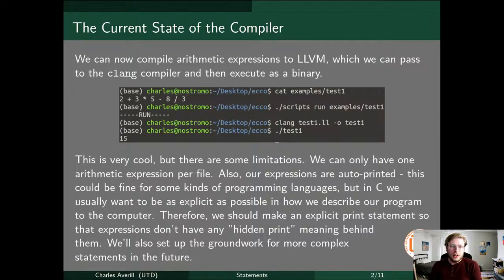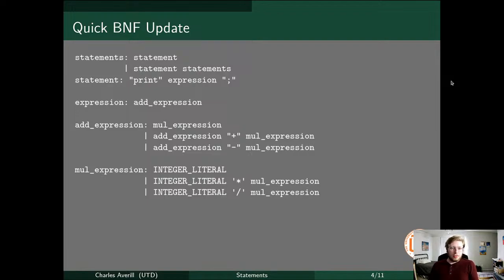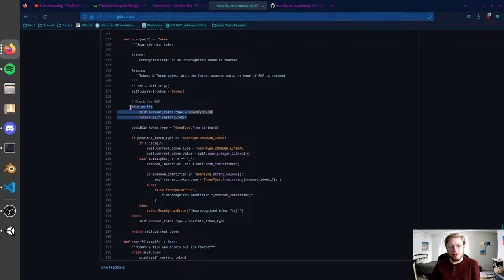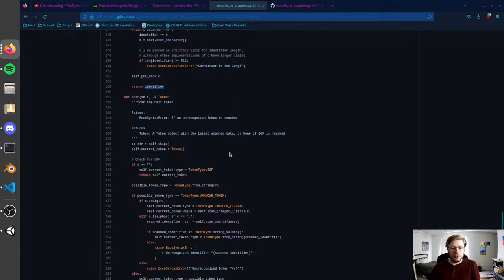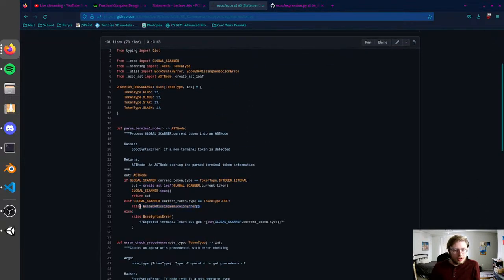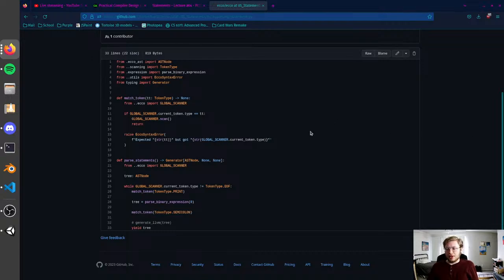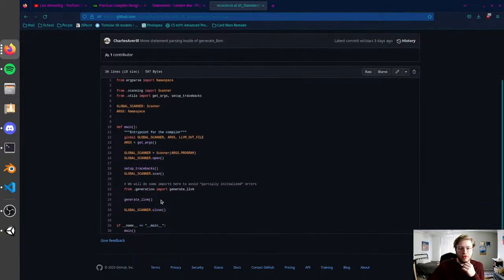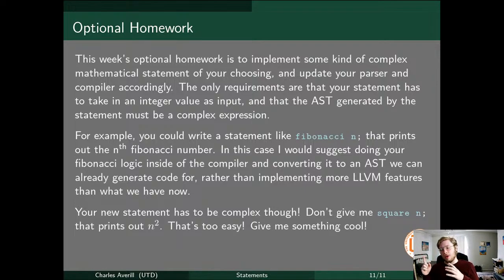PCD Lecture 04 - Statements